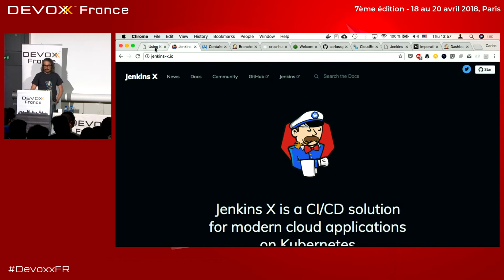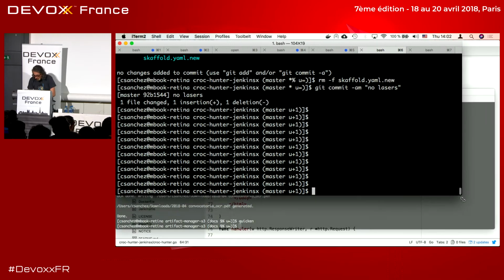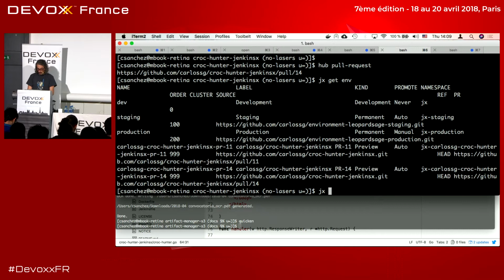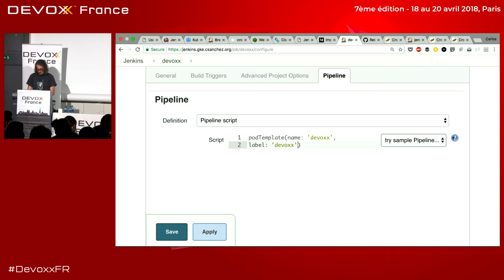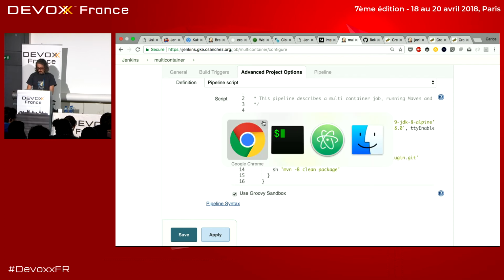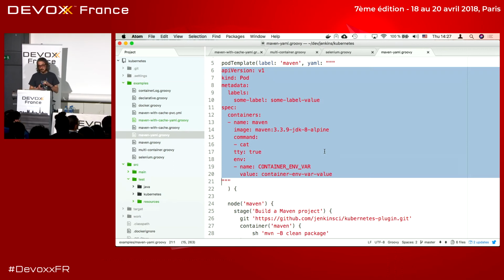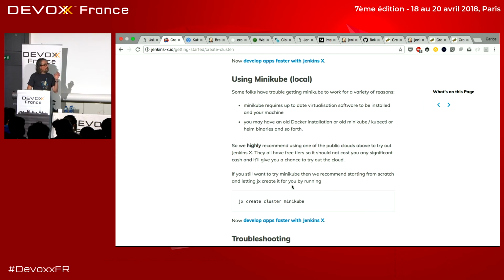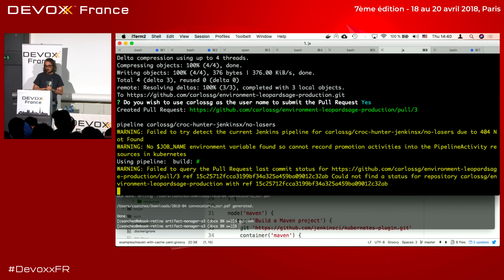Using Kubernetes for Continuous Integration and Continuous Delivery (C. Sanchez)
Building and testing is a great use case for containers, both due to the dynamic and isolation aspects. We will show how to run Jenkins at scale on Kubernetes and create Continuous Deployment pipelines.

Jenkins is an example of an application that can take advantage of Kubernetes technology to run Continuous Integration and Continuous Delivery workloads. Jenkins and Kubernetes can be integrated to transparently use on demand containers to run build agents and jobs, and isolate job execution. It also supports CI/CD-as-code using Jenkins Pipelines and automated deployments to Kubernetes clusters. The presentation will allow a better understanding of how to use Jenkins on Kubernetes for container based, totally dynamic, large scale CI and CD.